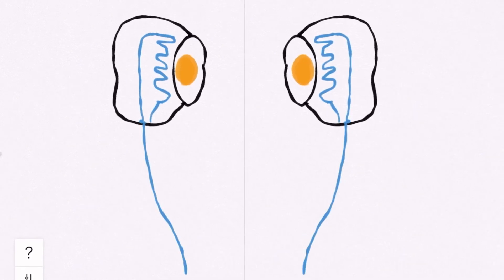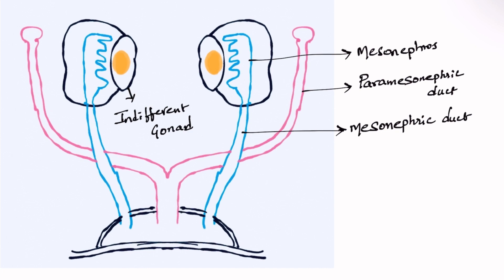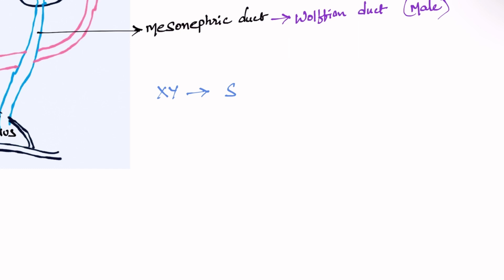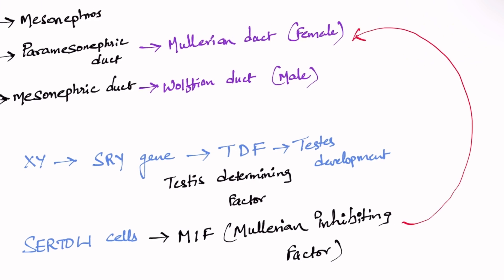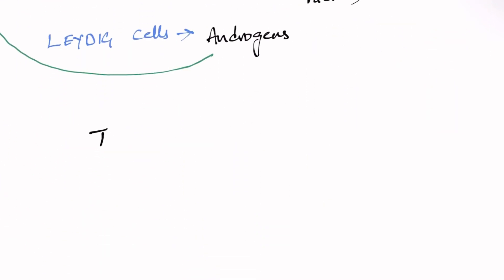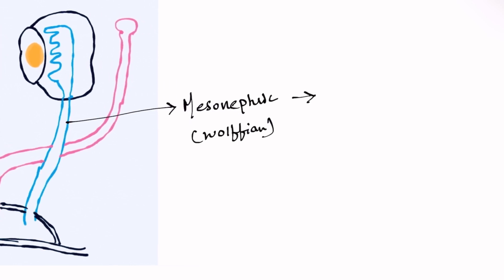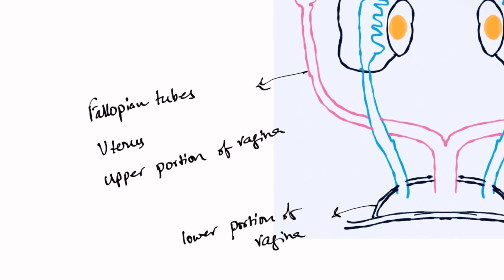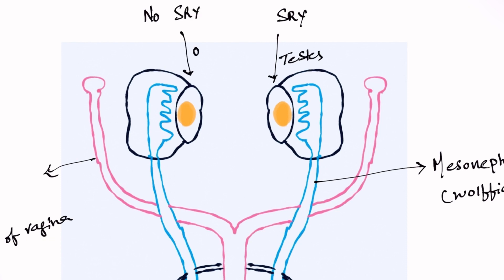Development of Gonads - Embryology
How gonads ( testes & ovary ) develops during fetal life is explained in this video with simple diagram .